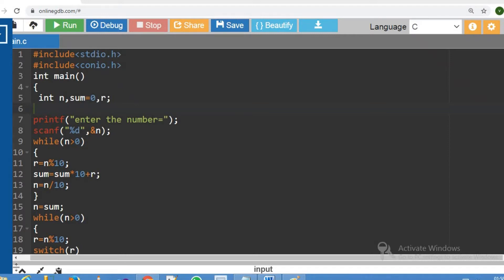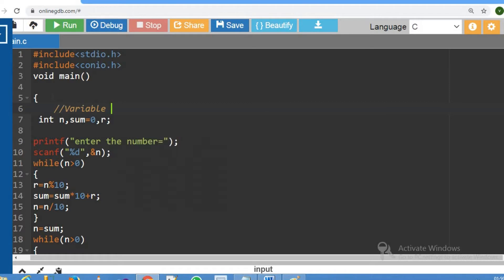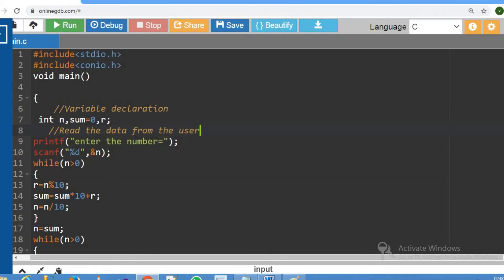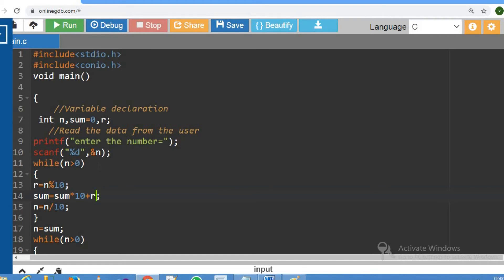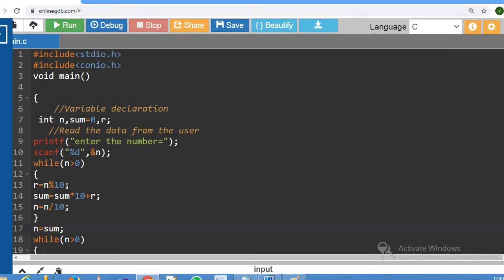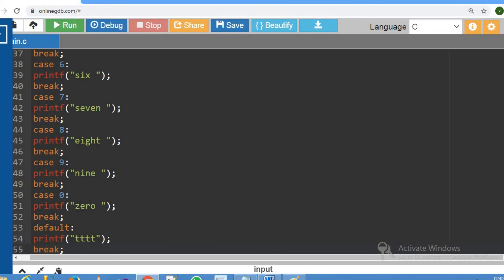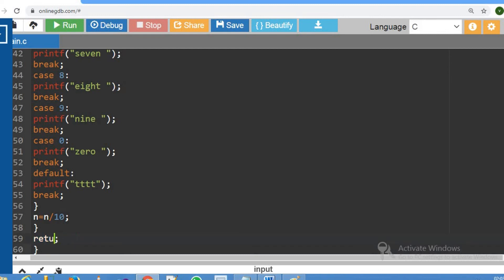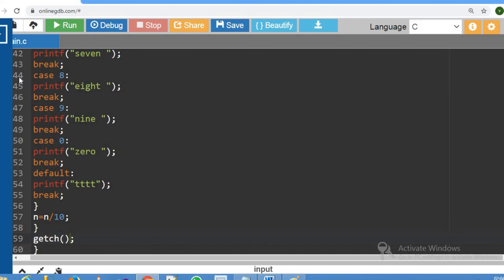Numbers in Characters in C | C Interview Programs | Program 21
This video is to print the numbers in characters which is an important C interview question. This program is solved using simple logics in a easier manner.